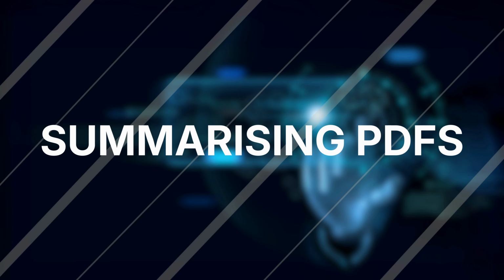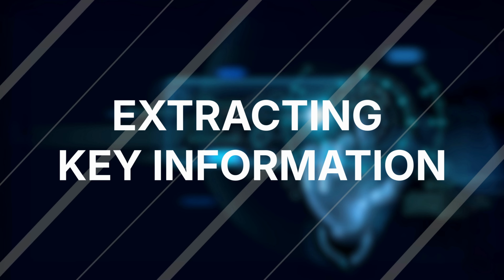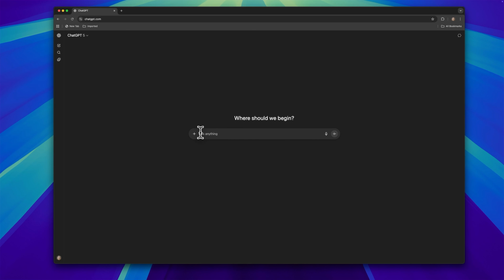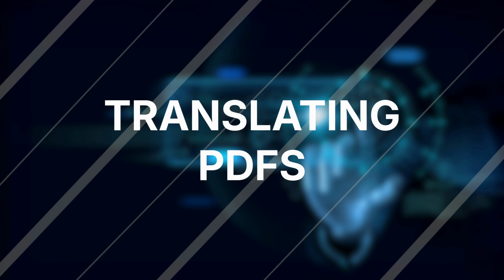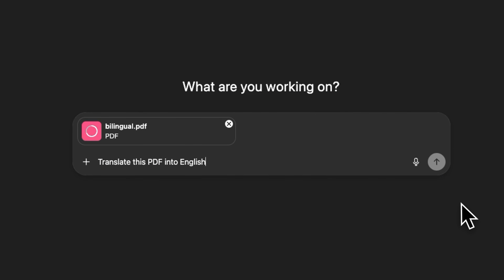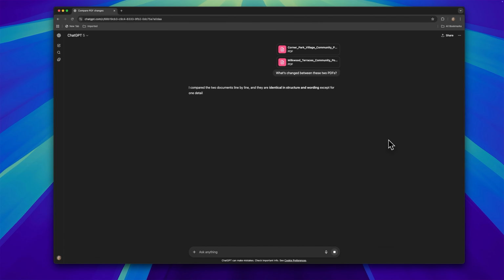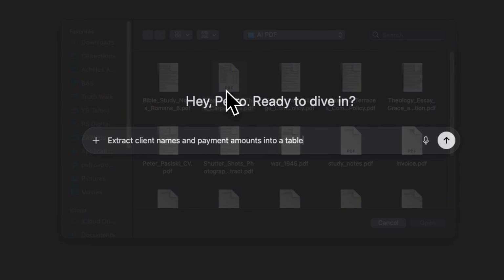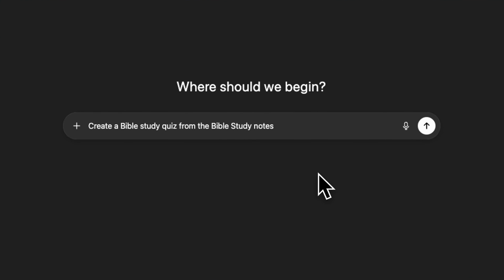How to Use ChatGPT 5 with PDFs | Summarize, Translate, Extract & More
Do you struggle with long, complicated PDFs? In this video, I’ll show you step by step how to use ChatGPT 5 to handle PDFs like a pro. Learn how to summarize reports, extract key details, rewrite and polish documents, translate different languages, repurpose content, compare versions, pull data into spreadsheets, and even create study notes or flashcards.
Whether you’re a student, business owner, or just someone tired of endless scrolling, this tutorial will save you time and help you get the most out of your documents.

00:00 – Hook: The PDF Problem
00:30 – Intro: Welcome to Figuring Out AI
00:47 – Summarizing PDFs with ChatGPT 5
01:23 – Extracting Key Info from Contracts
01:57 – Rewriting & Polishing PDFs (CVs & Proposals)
02:45 – Translating PDFs into Any Language
03:11 – Repurposing PDFs into Blogs & Scripts
03:44 – Comparing Two PDF Versions
04:08 – Extracting Data from Invoices & Tables
04:59 – Studying with ChatGPT (Notes & Flashcards)